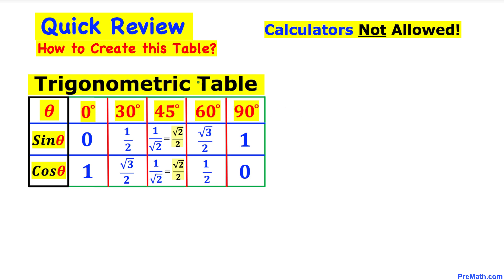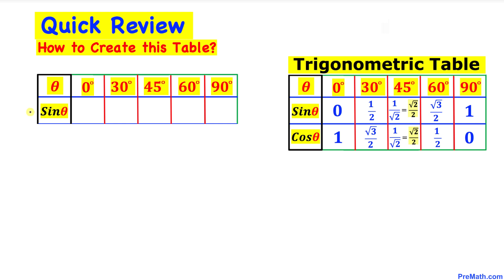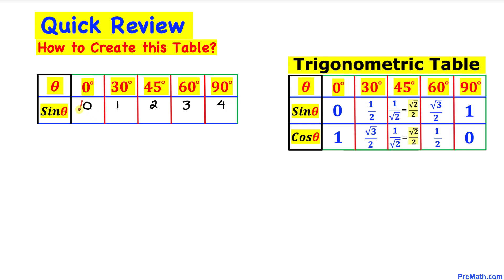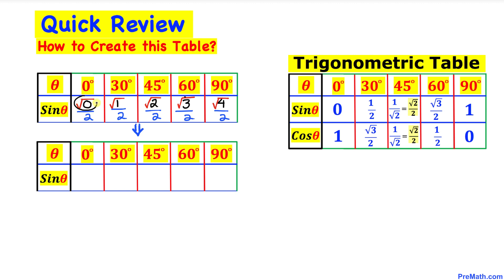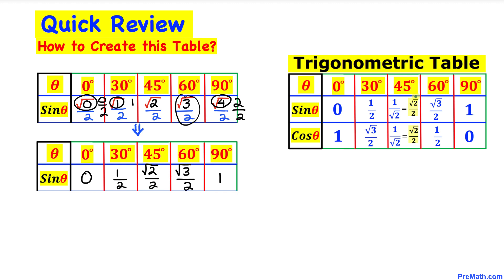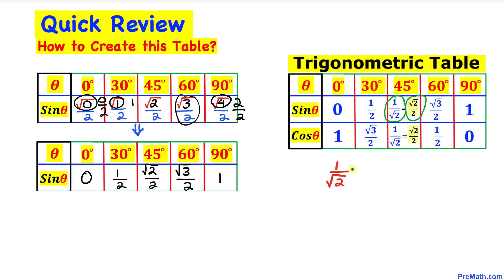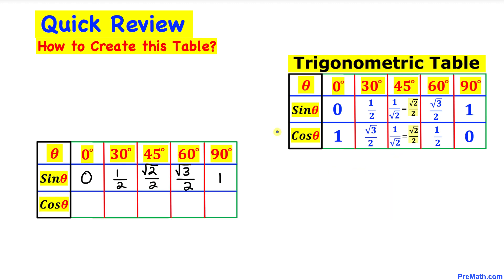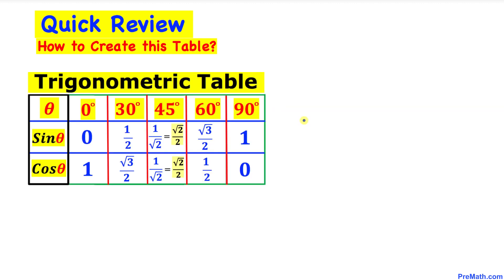Simple Trick to Find Trig Values WITHOUT a Calculator Fast! | Quick & Easy Tutorial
Learn how to make a trigonometric table in seconds using this hack. Step-by-step tutorial by PreMath.com